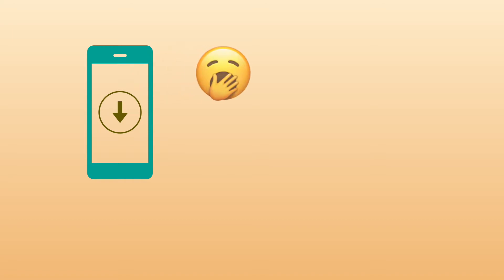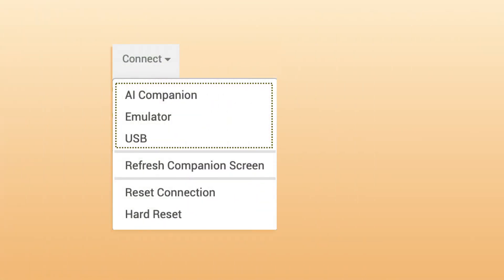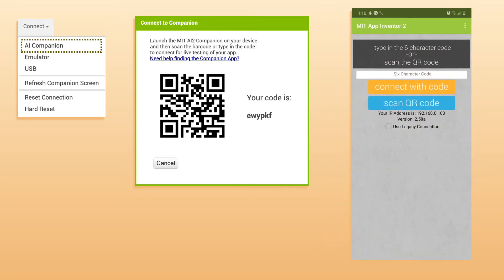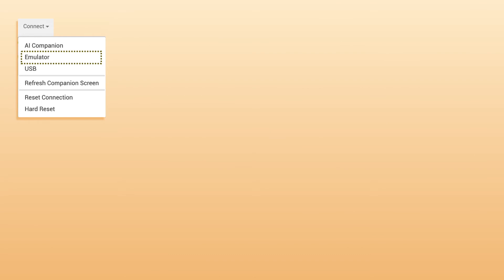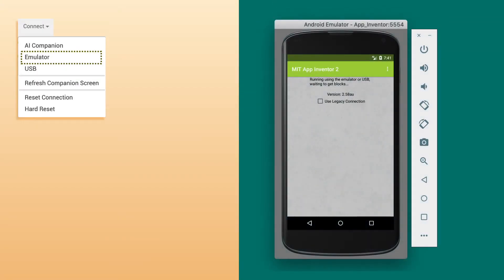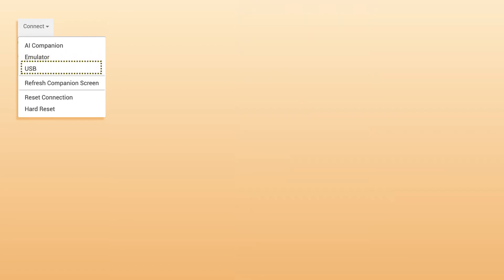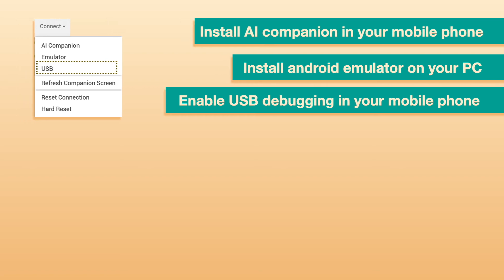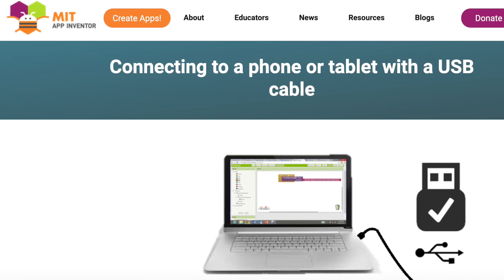How to test your app while using App Inventor 2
1. AI companion
2. Android Emulator
3. USB connection
are three methods of testing the app while developing with MIT App Inventor 2. Watch this video to find which is best for you and how to set up the testing method.